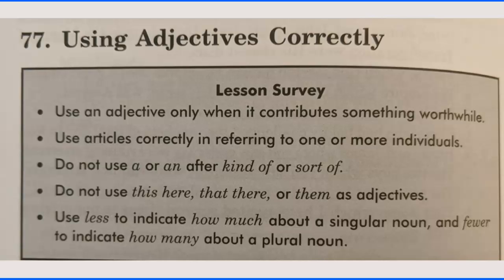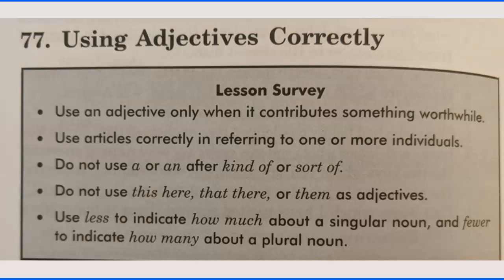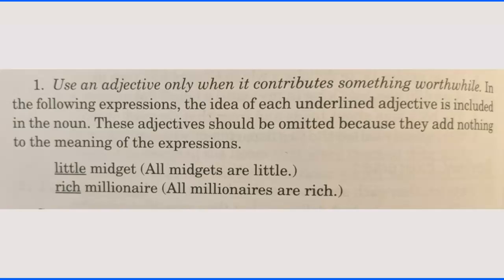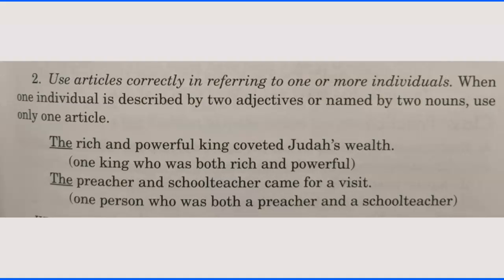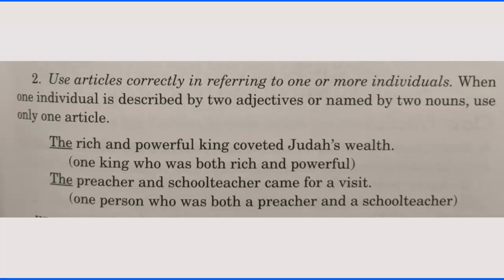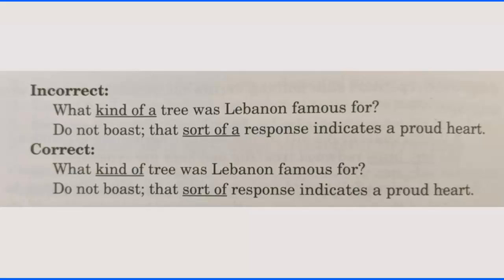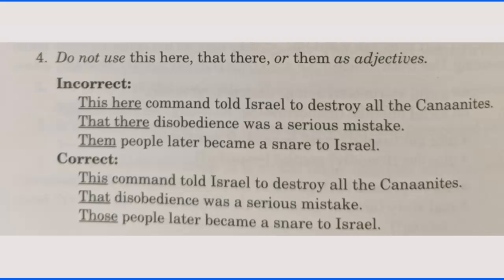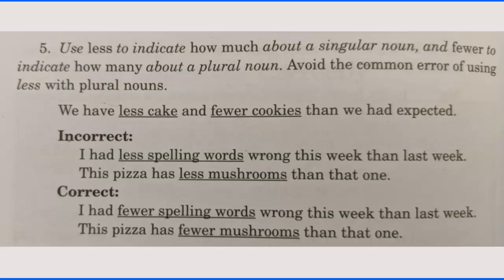Using Adjectives Correctly